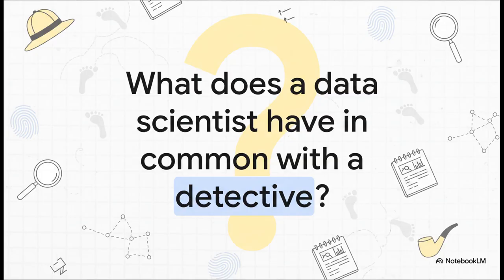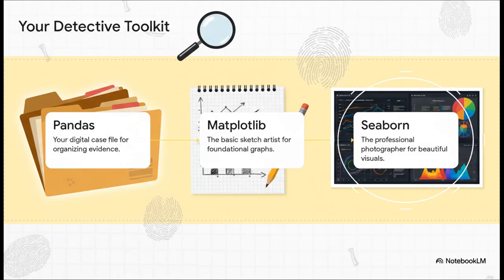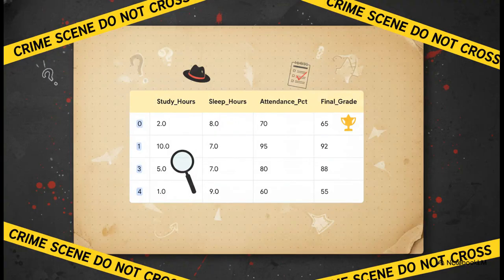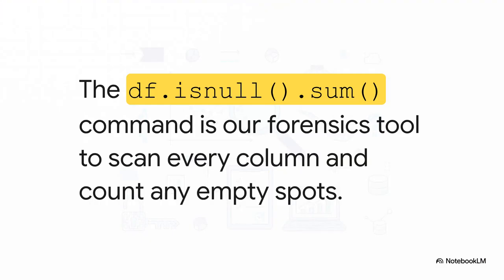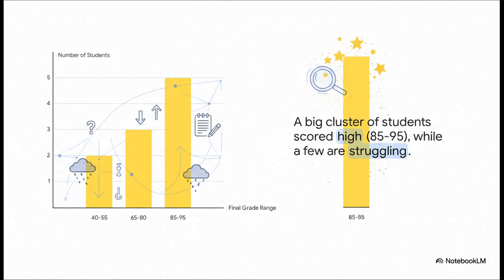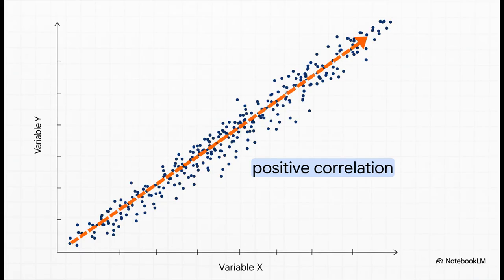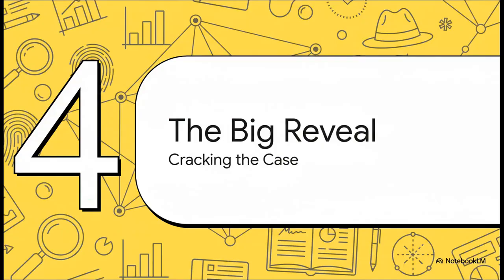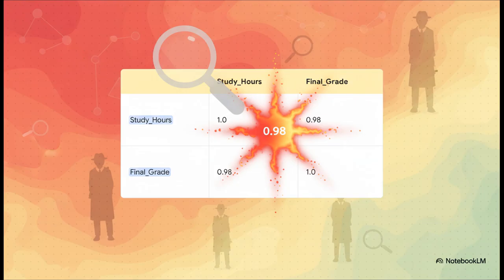Lesson 2 3 Exploratory Data Analysis EDA